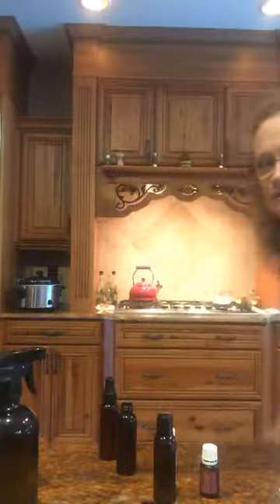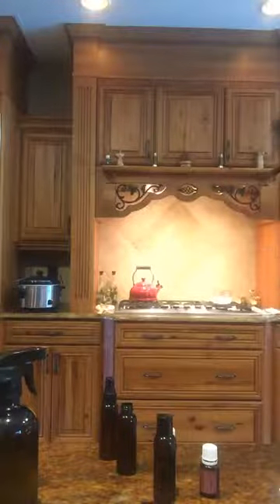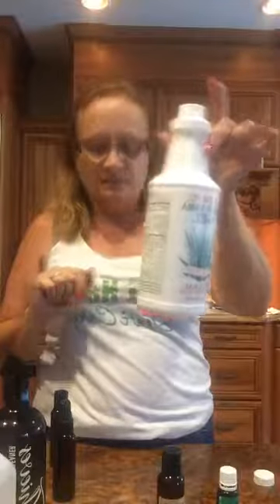Germs Away Hand Gel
Hand Gel

For pre-made products be sure to check out our ETSY Shop:

You can purchase as a retail customer, or you can enroll as a member. Retail allows you to dip your toe in without having to buy a kit. NO worries - you can always convert your account from Retail to Member when you are ready.

1.5 Oz of Witch Hazel
.5 Oz of Aloe
8 Drops of YL Thieves EO
2 Drops of YL Eucalyptus (optional)
2 Oz Bottle with flip top

Add ingredients to bottle and shake before use.